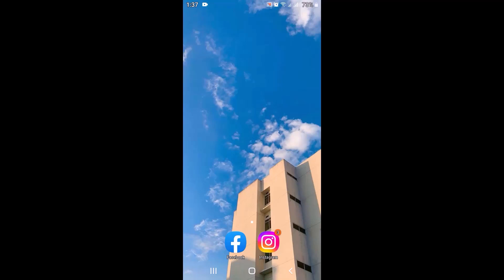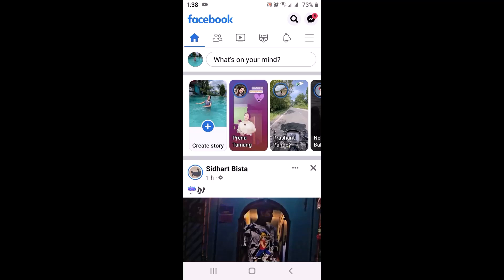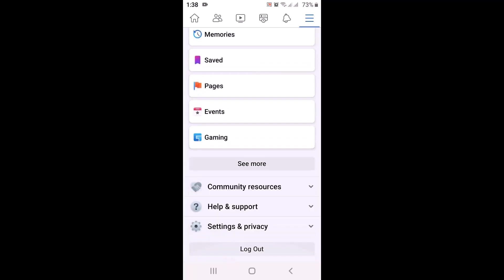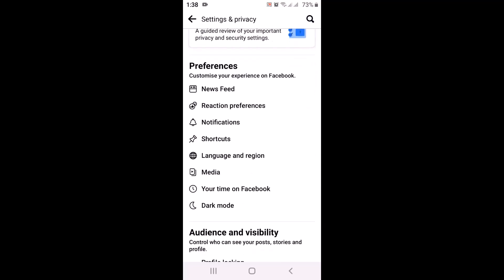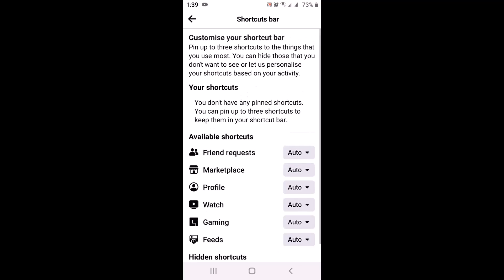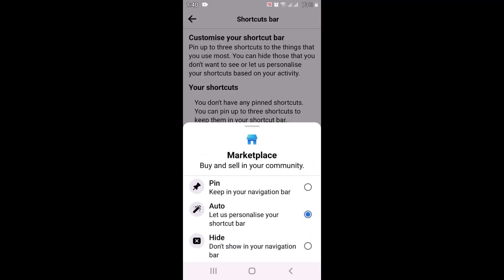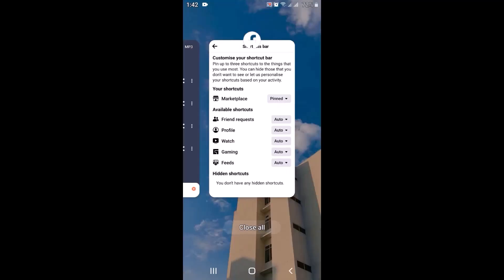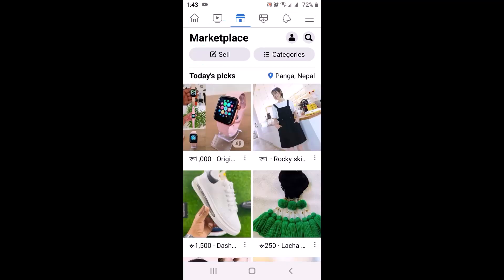Fix Facebook Marketplace Not Showing / Missing !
This video guides you in an easy step-by-step process to fix the Facebook marketplace not showing.

Follow these simple steps:
1) Open Facebook.
2) Next tap on the trio bar icon in the top right corner.
3) Next tap on settings and privacy.
4) Once again tap on settings.
5) Next page look for preferences and then tap on shortcuts.
6) Next tap on the Shortcuts bar.
7) Next tap on auto which is right in the corner of Marketplace.
8) Now close all the background apps or refresh your Facebook application.
9) Now your Market place is enabled.
That's it.